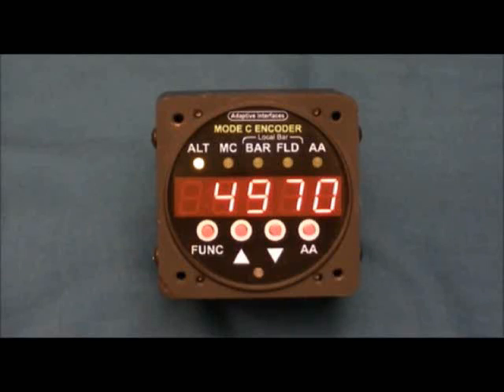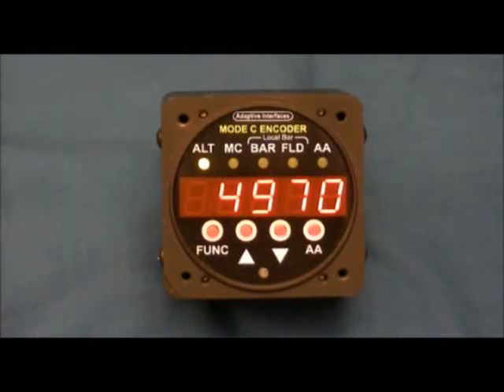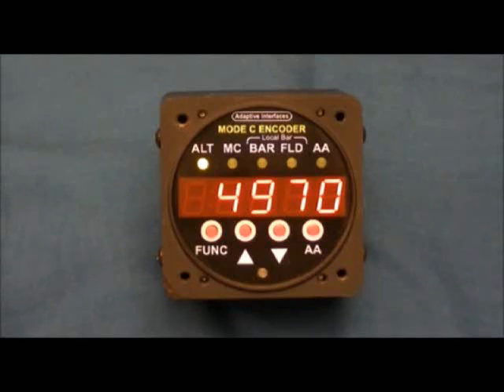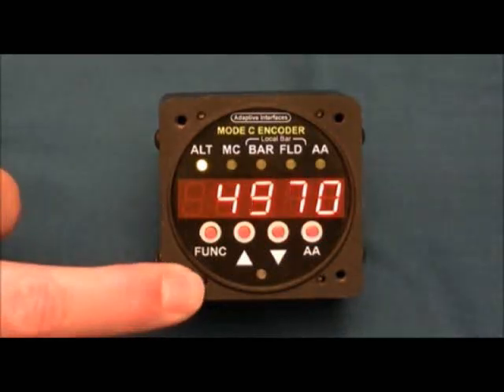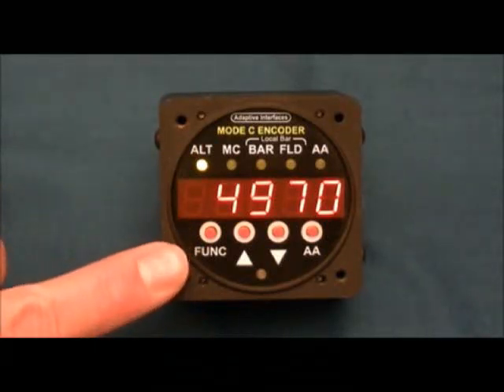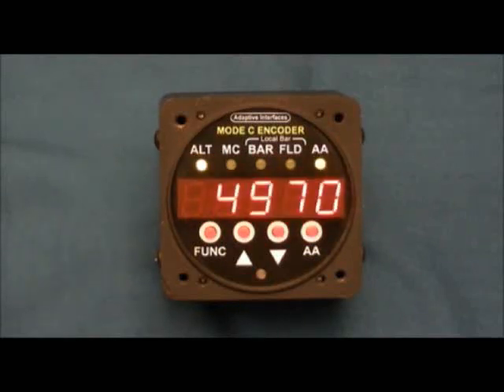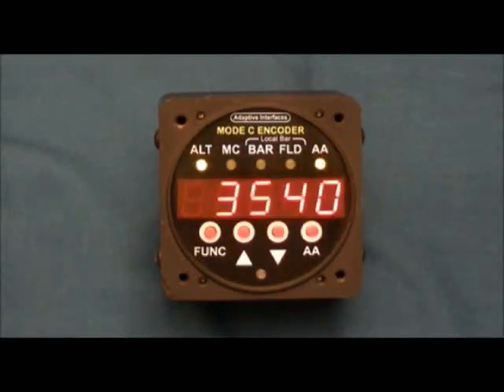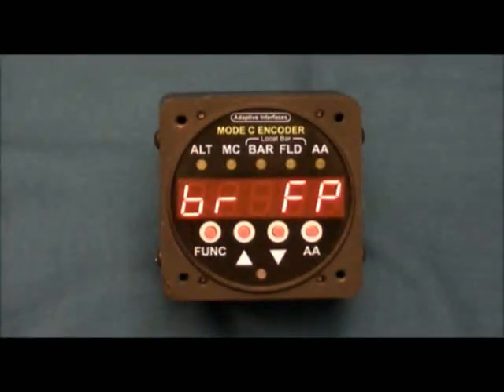MCE100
MCE-100 Detailed Demo Video